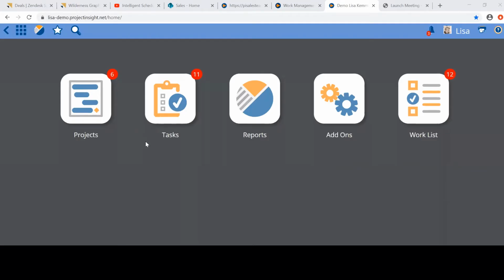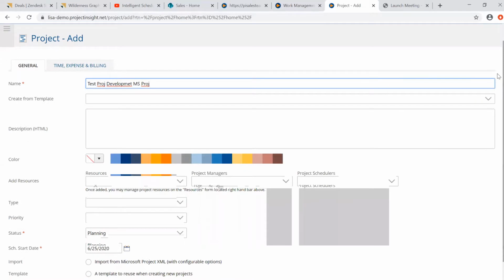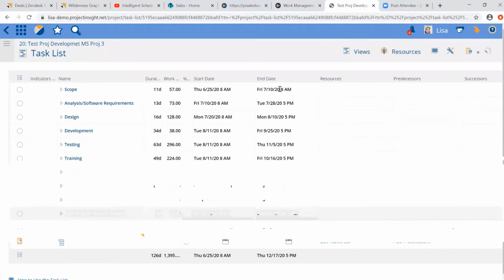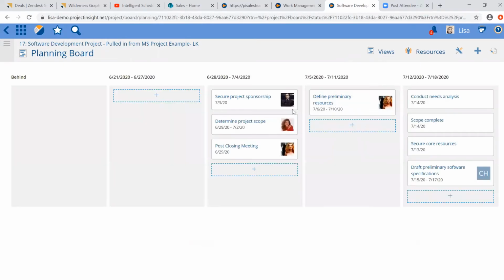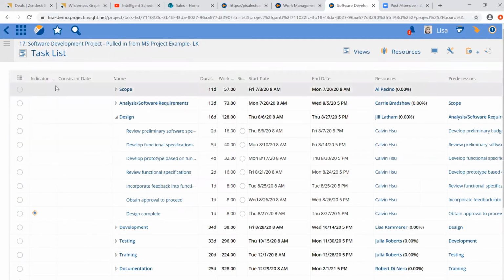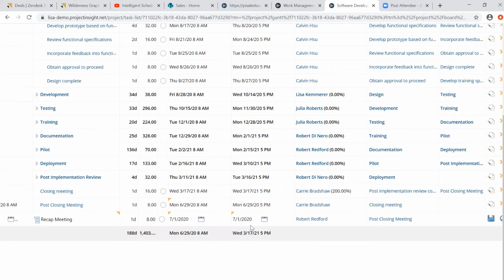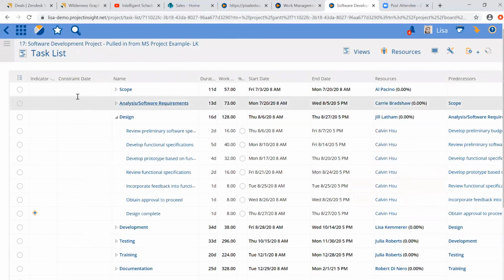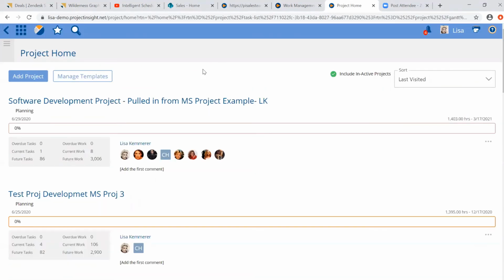Insightable Insights - Extending MS Project with Project Insight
Project Insight can easily be imported into the cloud and then collaborate with your team without email, spreadsheets, and phone calls.